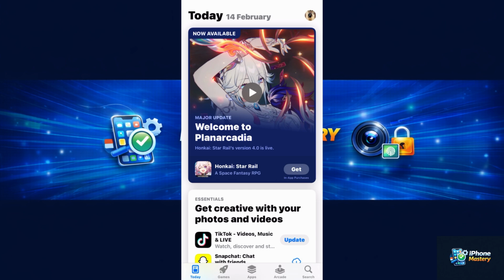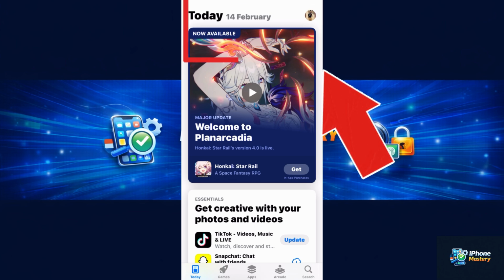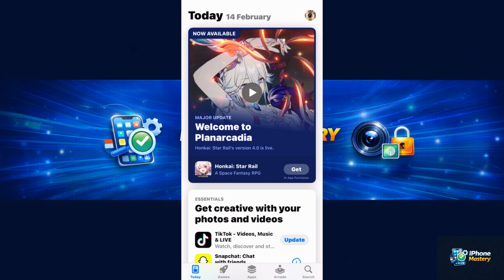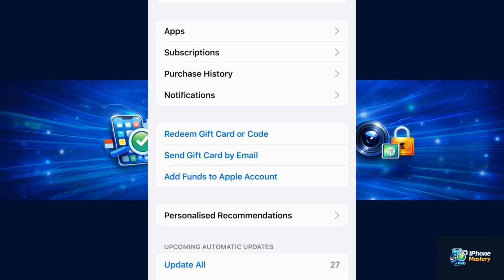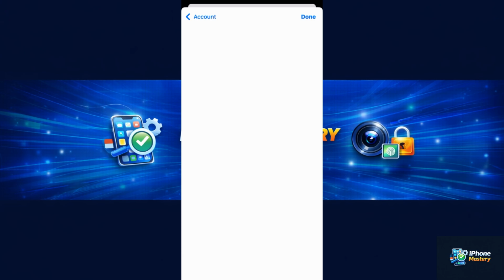How to View App Store Purchase History on iPhone (2026)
If you want to view your App Store purchase history on iPhone, this video shows you the exact steps.

In this tutorial, I will show you how to:
View App Store purchase history
Check previous app purchases
See subscription payments
Find hidden purchases

This works on all iPhones running the latest iOS version.

Whether you want to check old app downloads or confirm payments from the App Store, follow these simple steps.